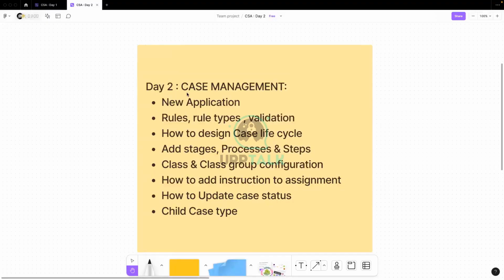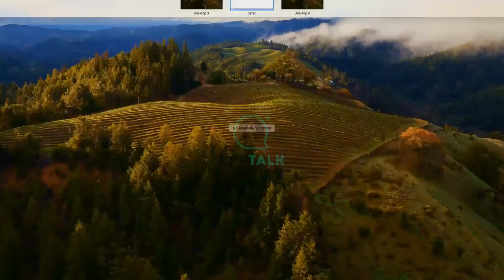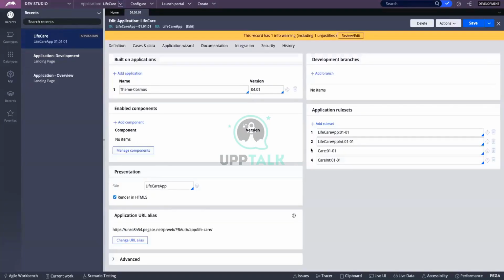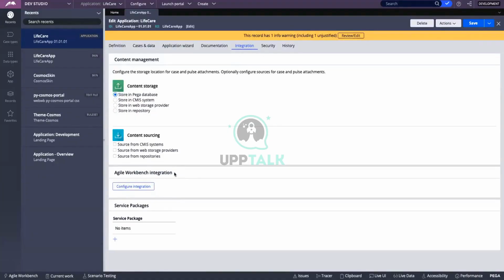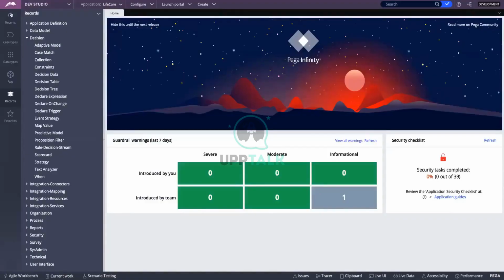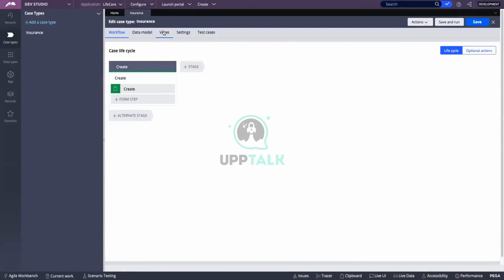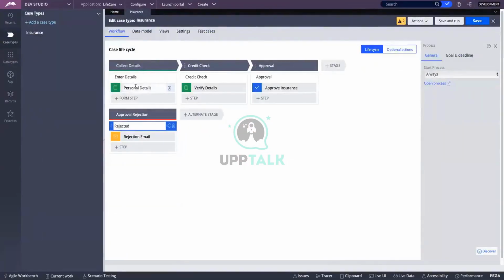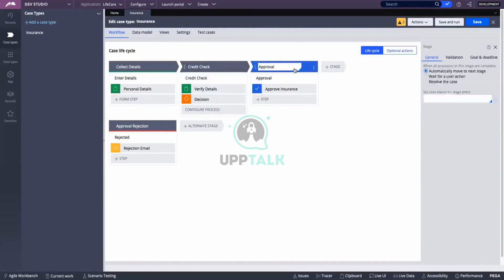Pega CSA Case Management | Configuring Pega CSA Case Management | Pega CSA Full Tutorial | Upptalk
🎯 Start your Pega CSA Journey Today! 🎯

🔥🔥 Welcome to another power-packed session on Pega CSA! 🔥🔥
💼 Learn all about Case Management in Pega CSA — from basics to pro-level strategies — in this easy-to-follow and value-packed video from Upptalk 💡🚀

👇✨ What You'll Learn in This Video ✨👇
🔹 💼 Understand the role of Case Management in the Pega platform 🧠
🔹 📊 Dive deep into Stages, Steps, and Processes within a case 🌐
🔹 💡 Discover the power of Flow Actions, Assignments, and Routing 🚥
🔹 🚀 Hands-on insight into Automation and SLA in Case Management ⚙️
🔹 🤖 Understand how Subcases and Parent Cases work 📂
🔹 📘 Learn to configure Case Lifecycle and Path Enhancements 🎯
🔹 🧰 Real-time demo of Pega CSA Case Design tools 🛠️
🔹 📚 Tips to clear your Pega CSA Certification with confidence 🎓

🧑‍🏫 Be a part of the fast-growing Pega community on Upptalk!
🌈 Whether you're just starting out or looking to level up – we’ve got the right path for you 💯

Pega CSA Case Management Topics:
Pega CSA
Case Lifecycle Pega
Pega Stages and Steps
Subcase in Pega
Parent Case Pega
Assignments in Pega
Pega Flow Actions
Routing in Pega
Pega SLA
Pega Automation
Case Types Pega
Pega Workflow
Case Design Pega
Case Configuration Pega
Pega Hands-on
Pega CSA Certification
Pega Design Thinking
Pega Tutorial
CSA Interview Prep
Pega Path Navigation